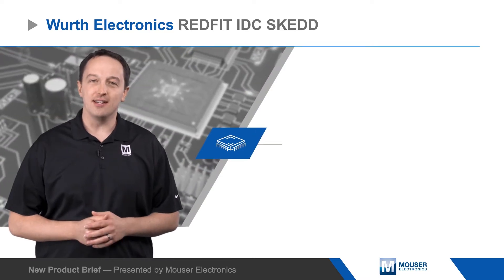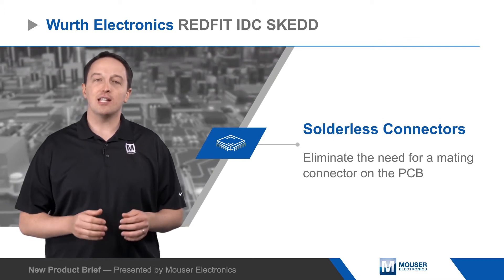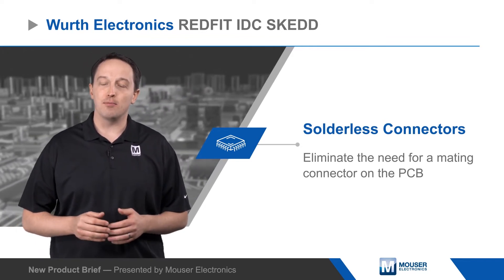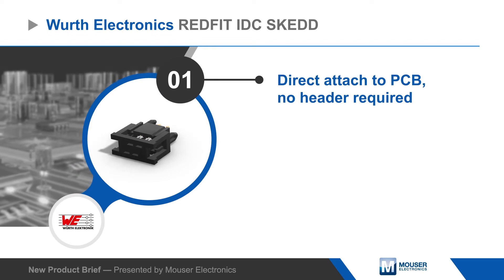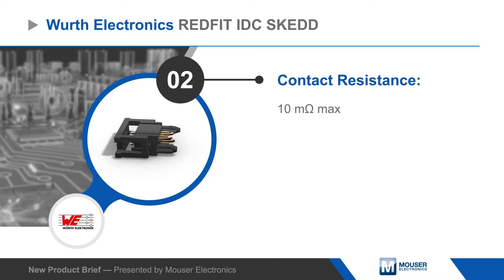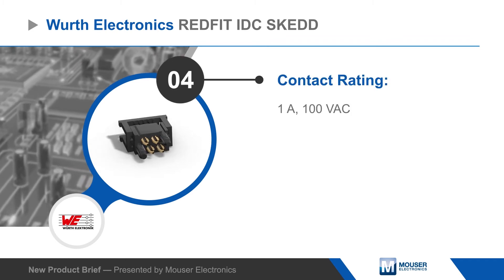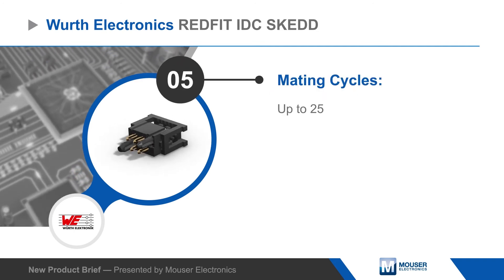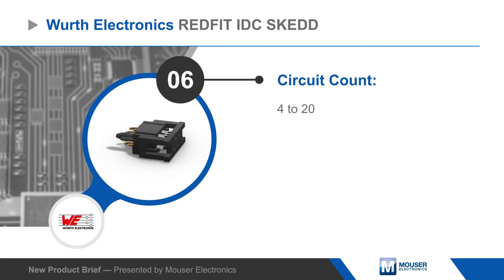Wurth Electronics REDFIT IDC SKEDD Connectors | New Product Brief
Wurth Electronics' REDFIT IDC SKEDD connectors are solderless connectors that eliminate the need for a mating connector on the PCB. The connectors have flexible, forked contacts that are inserted directly into PCB vias to form a low resistance, four-point connection that is vibration resistant. The 2.54 mm pitch contacts have a 1 A current rating, and they can be removed and reinserted multiple times.